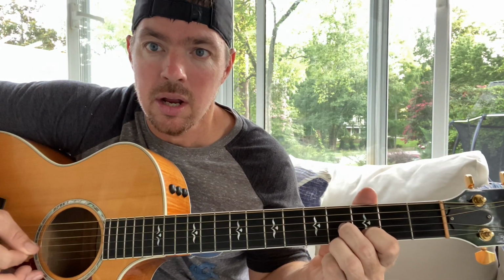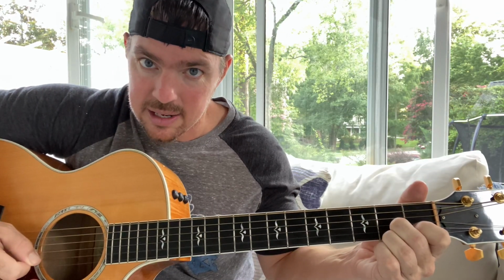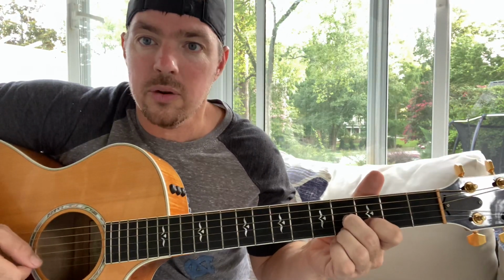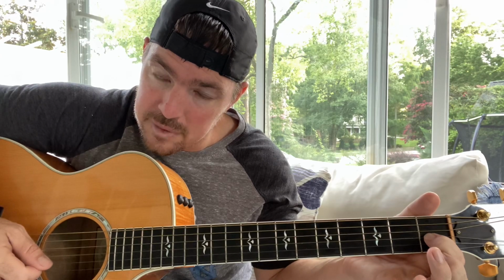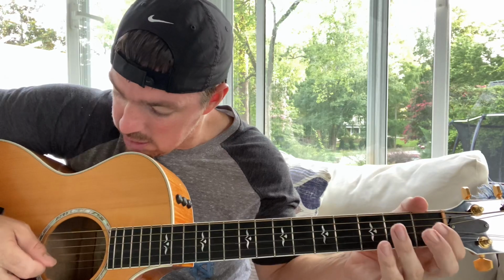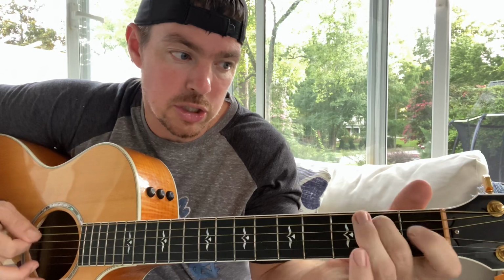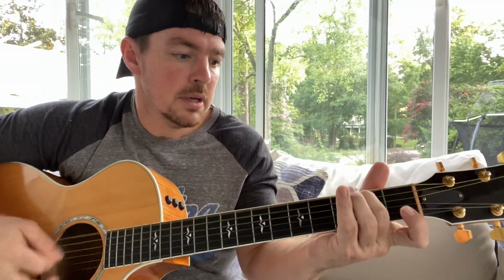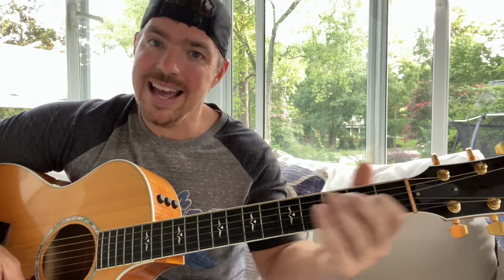Blues Slide Guitar Riff (Beginner Lesson)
Give this little blues riff a try!

*Beginner Guitar 1 & 2 DVD (Available in Hard & Digital Copies & T Shirts on site)

God bless!